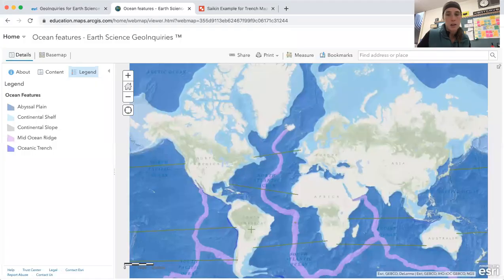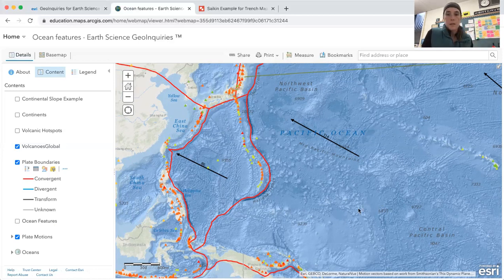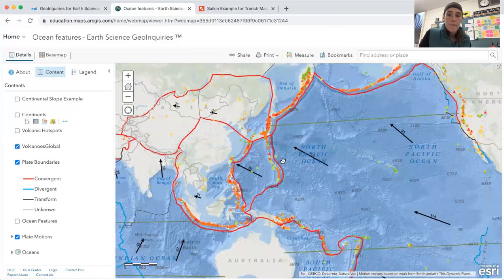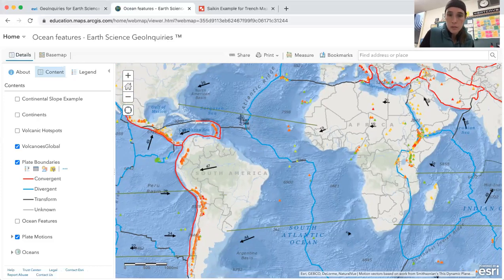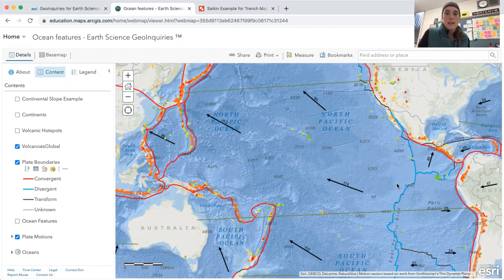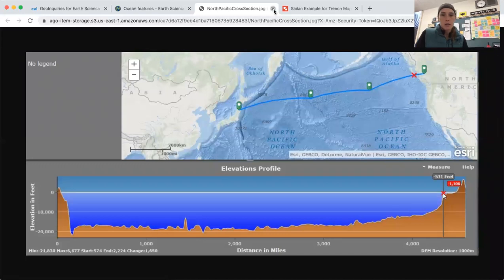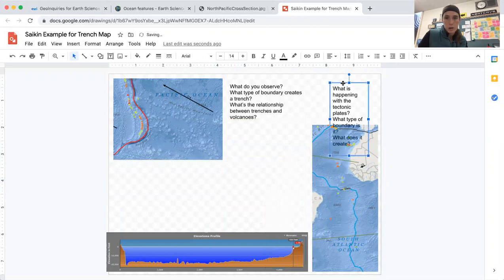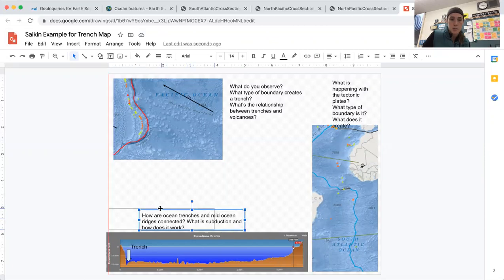Trench and Mid Ocean Ridge Map Assignment